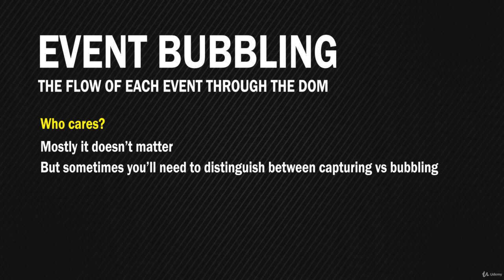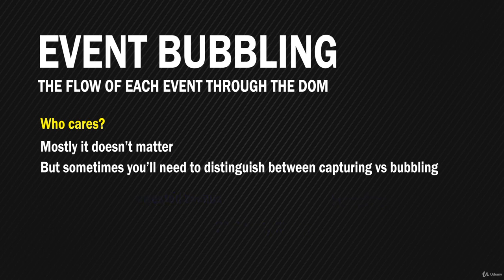7 Who cares about capturing vs bubbling